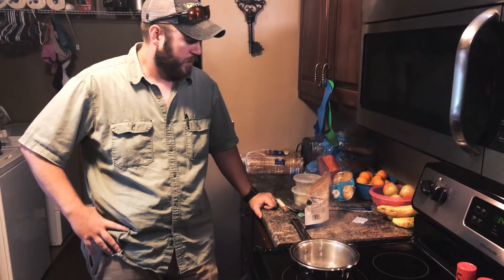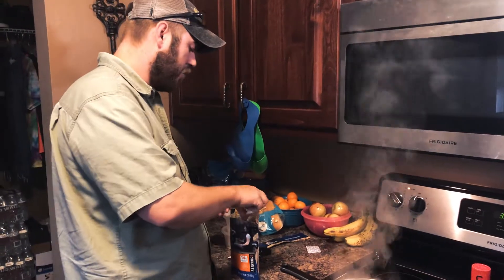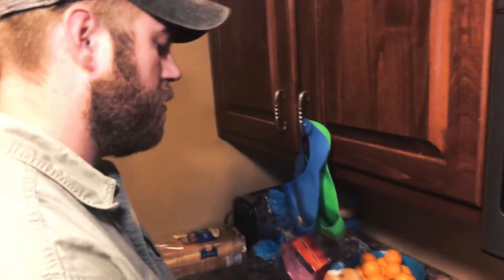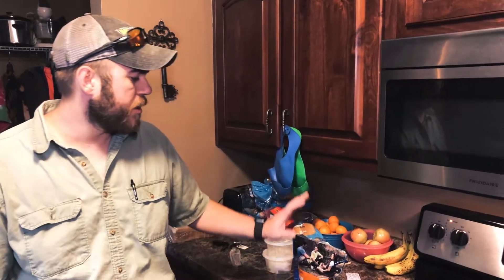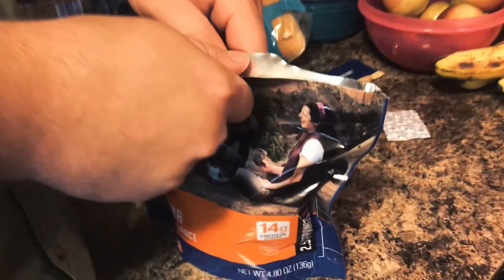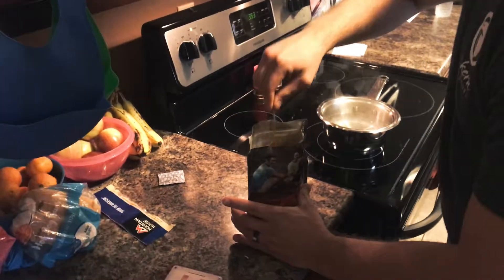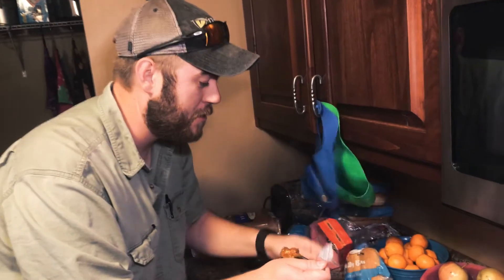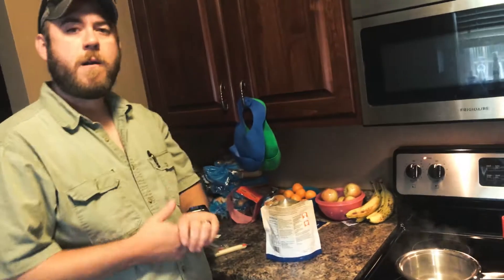New Deer camp special food!!! Just like mama made it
Ethan has been trying out these MRE prepackaged dehydrated foods at academy and well, we decided to try one. And to our surprise, they were amazing!!! Definitely a good way to save room on our trip up to North Missouri this year!